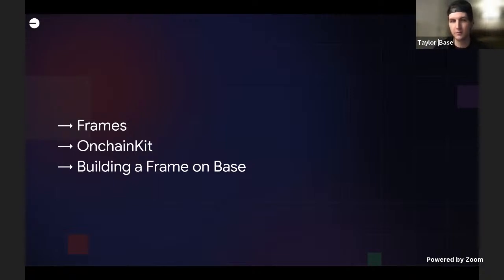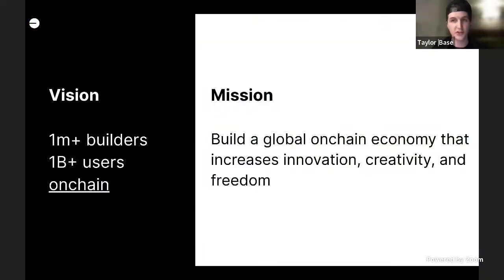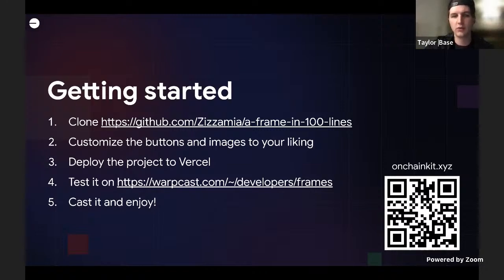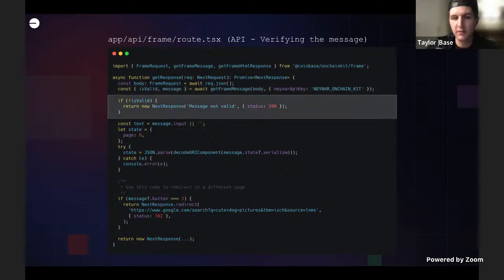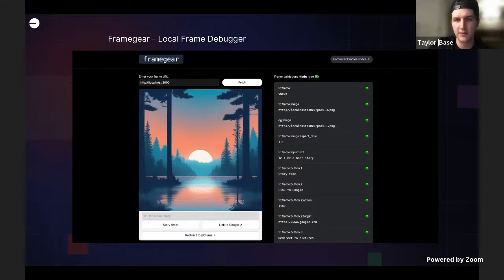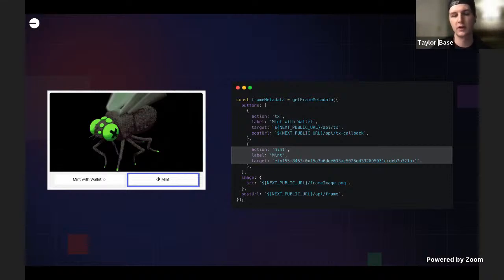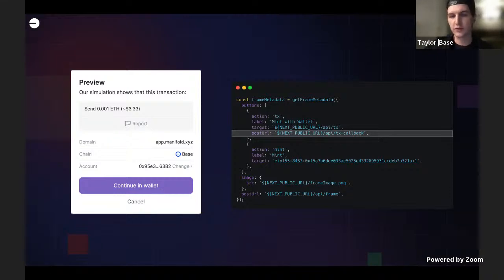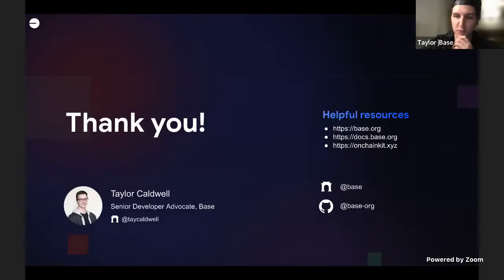Base 🛠 Building Frames on Base with OnchainKit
Join Taylor Caldwell of Base for a workshop titled, "Building Frames on Base with OnchainKit" and learn how to use OnchainKit to build a Frame on Base.

Taylor’s workshop is part of Frameworks, the largest Farcaster Frames hackathon ever! Join us Friday, 22-March through Sunday, 24-March, 2024 for a weekend of workshops, building and prizes!

We're excited to see:
- hundreds of devs from around the world building Frames
- Experiments with new Frame types + txs
- Improvements to Frame devex and tooling
- Mainstream-ready use cases!